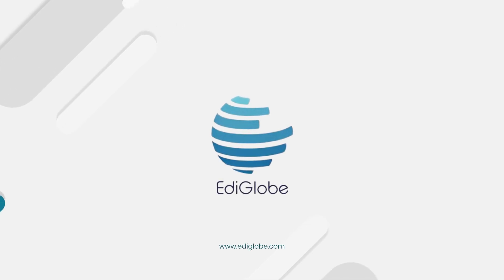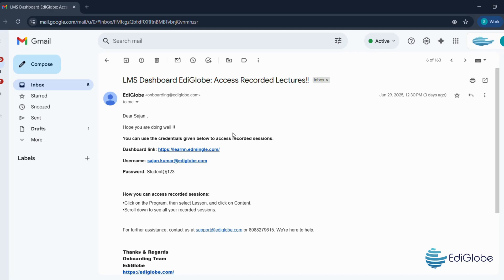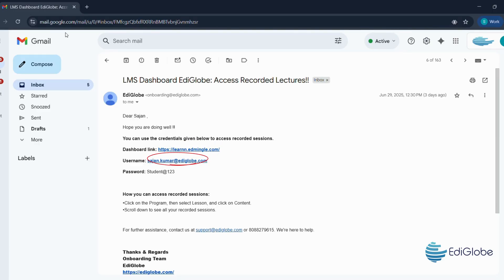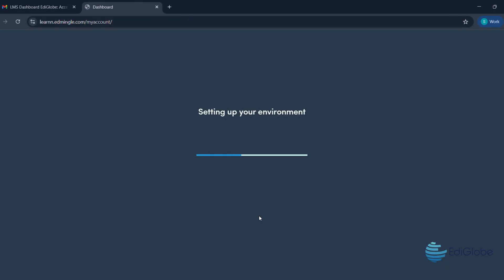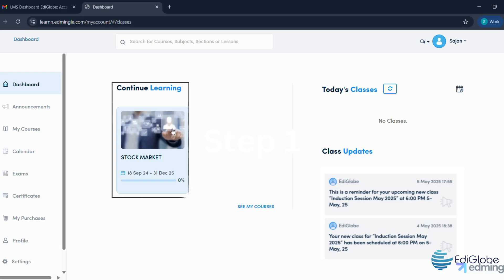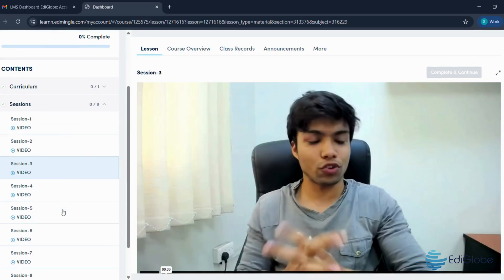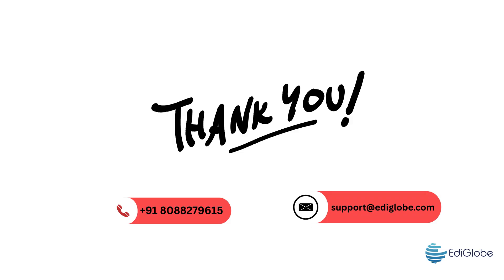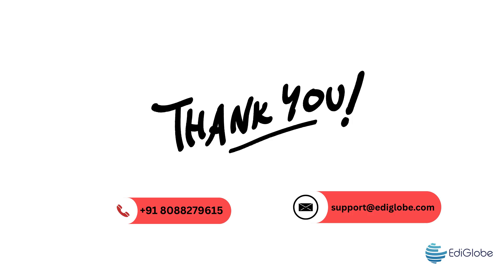EdiGlobe LMS Dashboard Tutorial | Easy Login & Navigation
At EdiGlobe, we are committed to providing quality education through flexible and accessible learning solutions. If you’re enrolled in one of our programs, you can easily access your recorded sessions anytime through the Edmingle platform.

Login Credentials:
🔒 Password: Student@123

📚 How to Access Your Recorded Sessions:
Log in to the dashboard.

Select your Program.

Click on Lesson, then go to Content.

Scroll down to view all recorded sessions.

💬 Need Help?
We're here to support you!